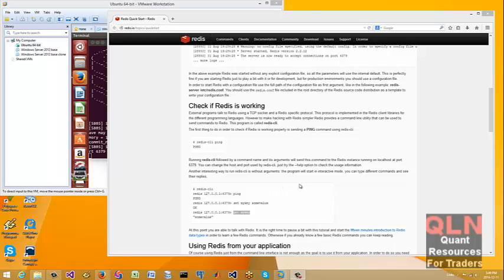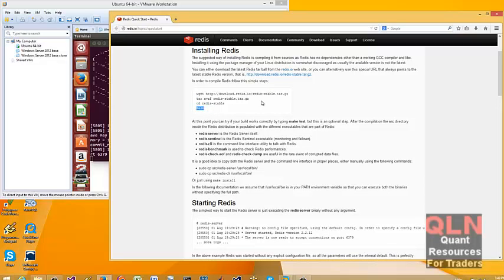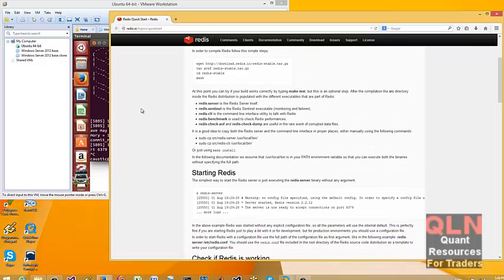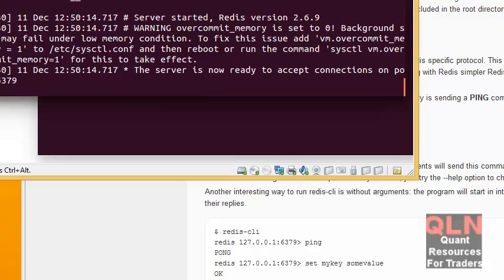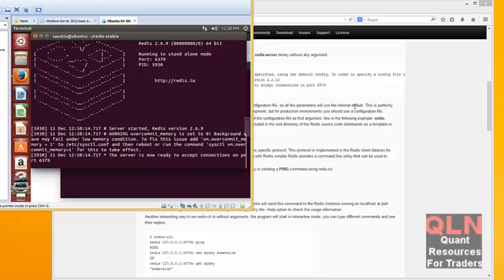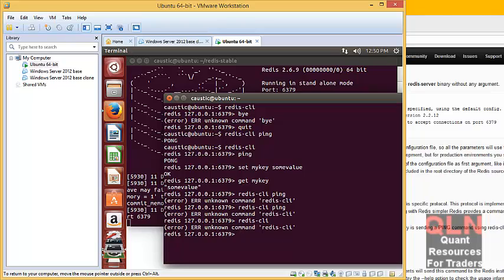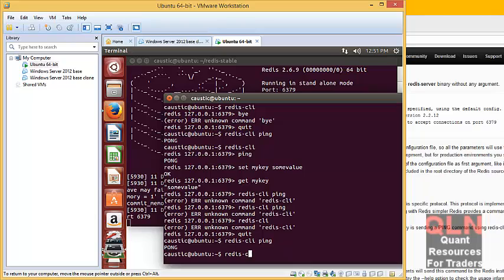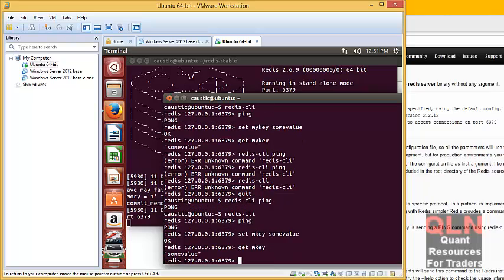Why setting up Redis if fast and easy for true open source NOSQL database readiness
Honestly,  this ain’t rocket science here considering it is open source in C